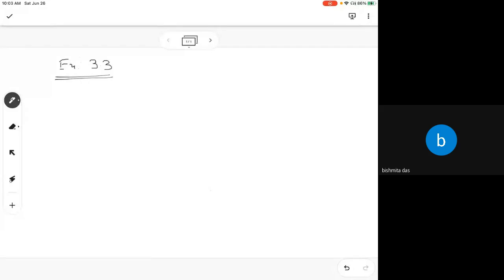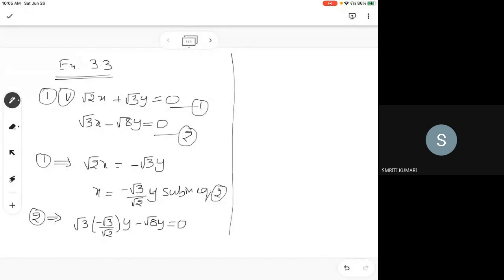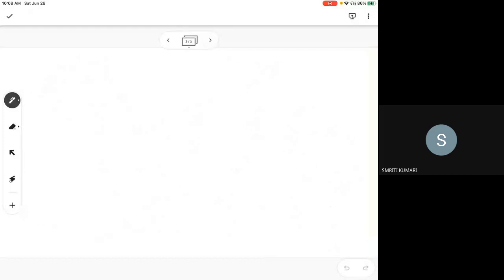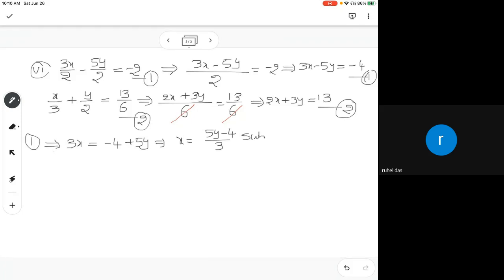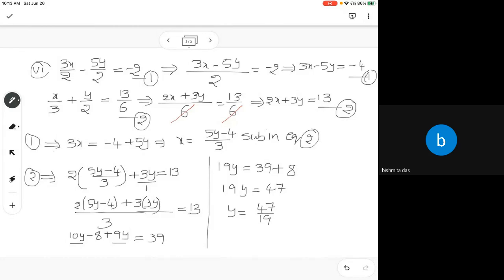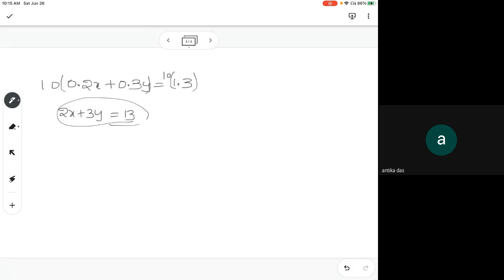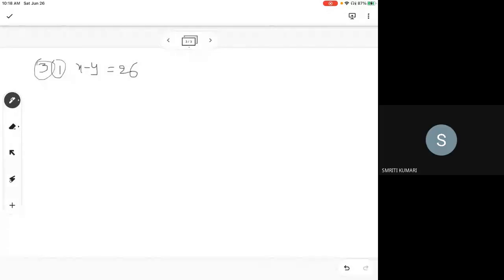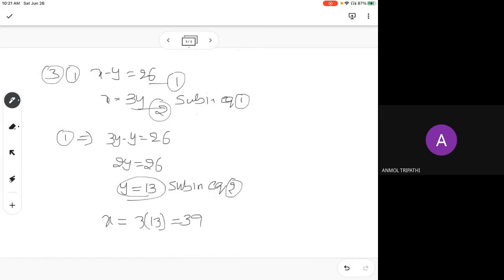CLASS10#MATHS#NCERT# EX 3.3 1(v)(vi)